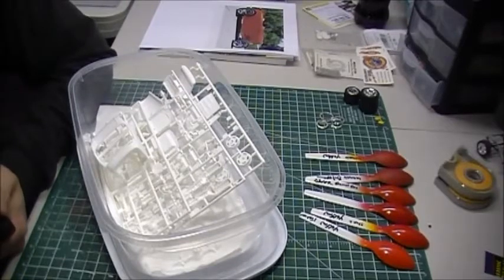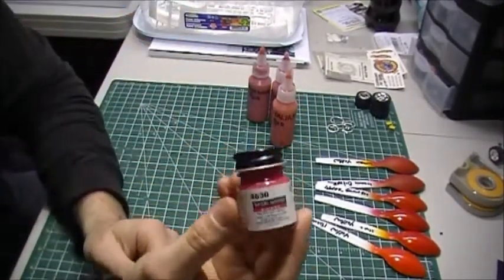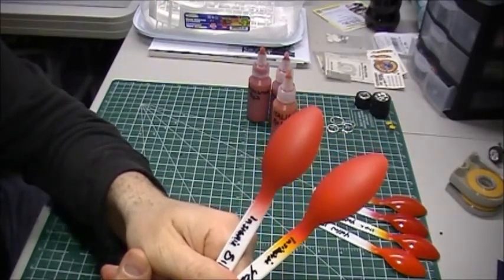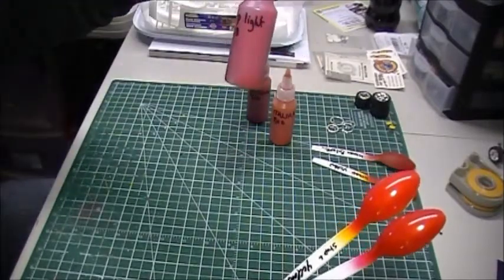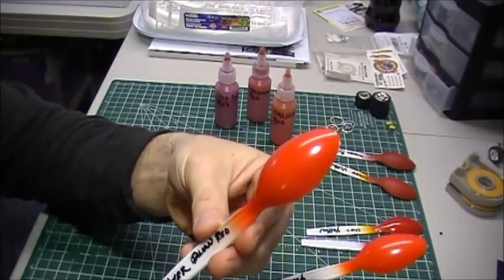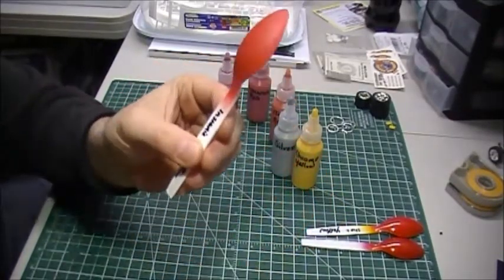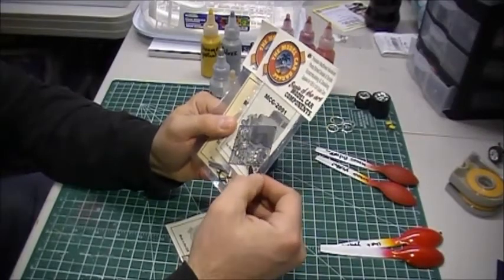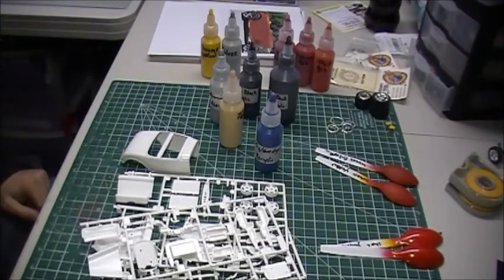March 48hr build startup vid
Revell '32 ford highboy